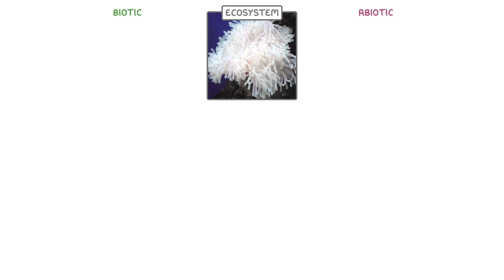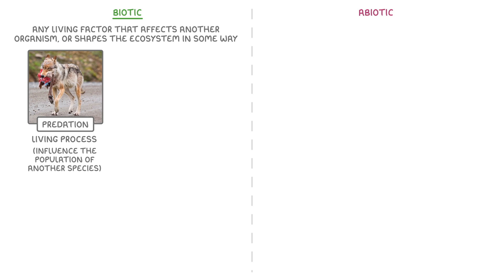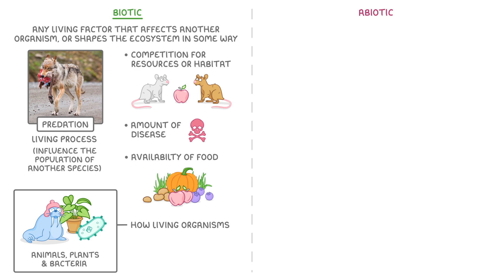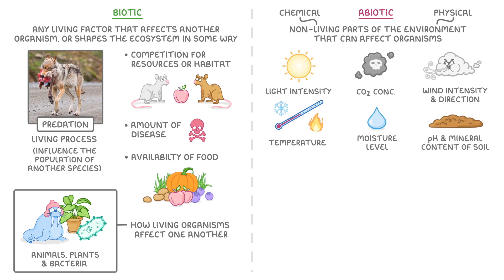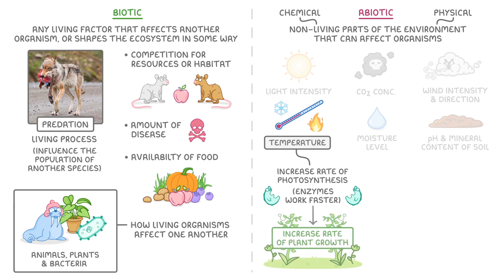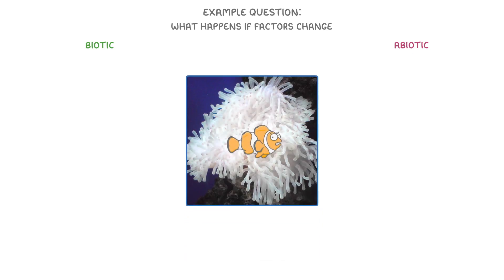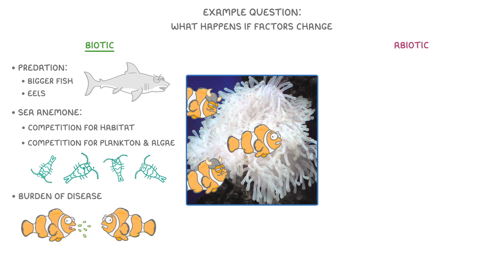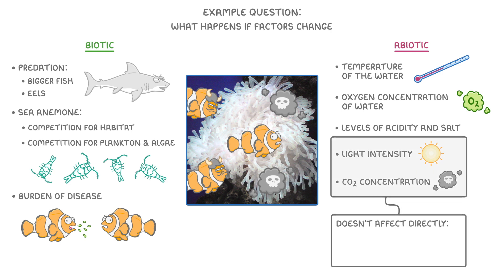GCSE Biology - Abiotic & Biotic Factors (2026/27 exams)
*** WHAT'S COVERED ***
1. Understanding Biotic Factors
    * Definition of biotic factors as the living components of an ecosystem that affect other organisms or shape the environment.
    * Examples including predation, competition for resources or habitat, the prevalence of disease, and the availability of food.
2. Understanding Abiotic Factors
    * Definition of abiotic factors as the non-living chemical and physical parts of the environment that affect living organisms and the functioning of ecosystems.
    * Examples such as light intensity, temperature, carbon dioxide concentration, moisture levels, wind intensity and direction, and soil pH and mineral content.
3. Impacts and Interactions in Ecosystems
    * How changes in abiotic factors (e.g., temperature) can influence biological processes like photosynthesis and the behaviour or energy expenditure of organisms.
    * Consideration of how organisms are affected by the interplay of various biotic and abiotic factors, including direct and indirect effects.
4. Analysing Factors in a Specific Ecosystem
    * Application of concepts to identify relevant biotic and abiotic factors for a particular organism, using a clownfish and its sea anemone habitat as a case study.

*** CHAPTERS ***
0:00 Introduction
0:20 Biotic Factors
1:13 Abiotic Factors
1:50 How Changes in Abiotic Factors Affect Organisms
2:18 Analysing Factors in Ecosystems